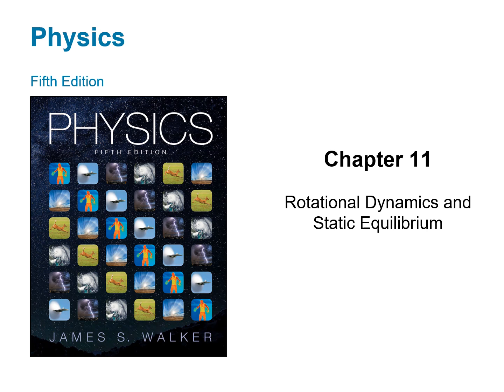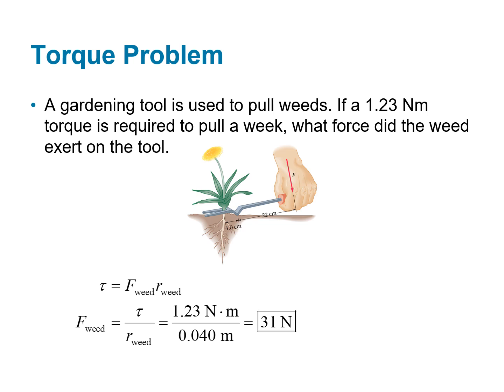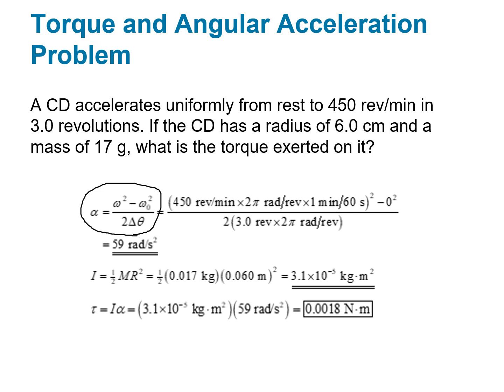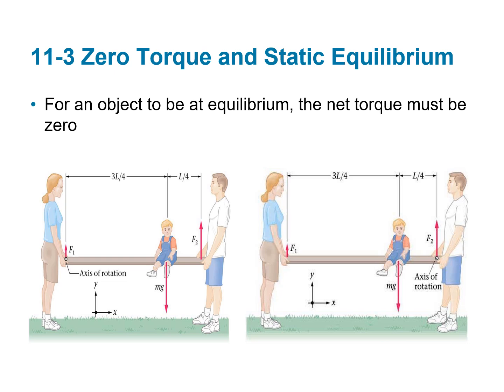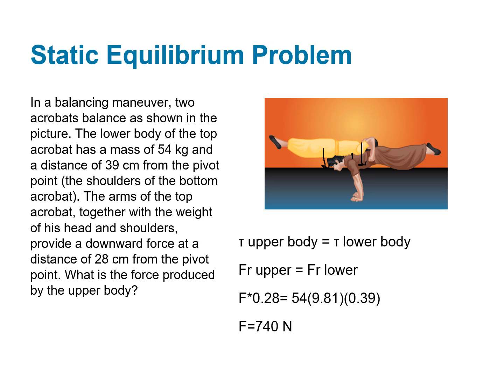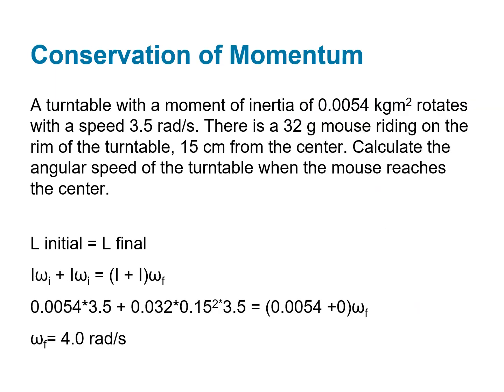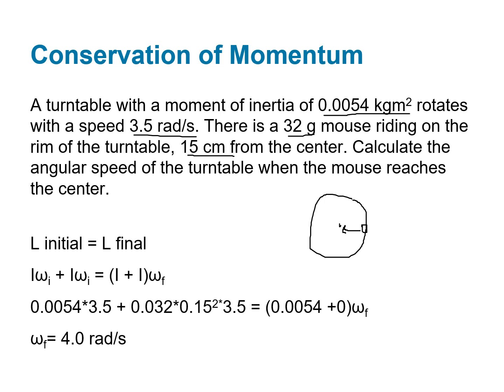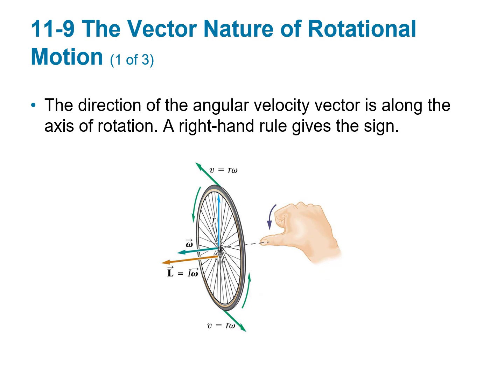Chapter 11 PowerPoint Video